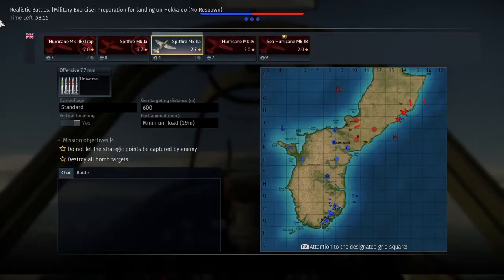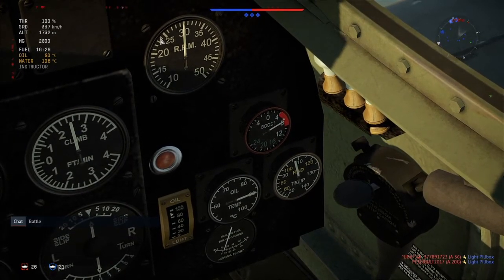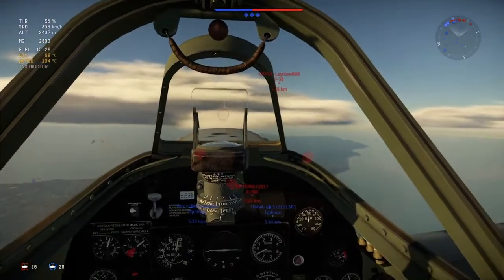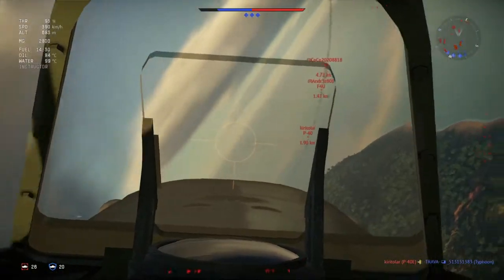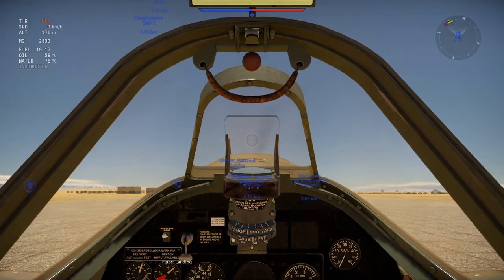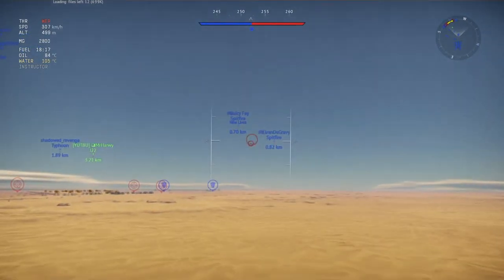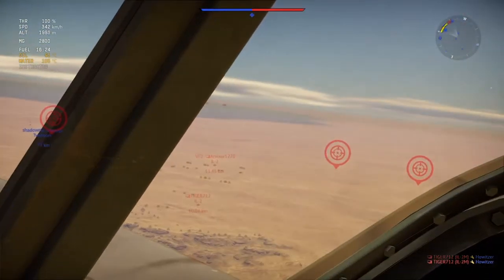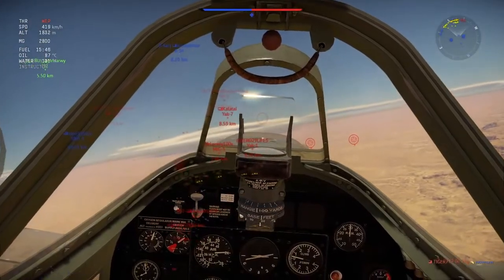Spitfire Cockpit Gameplay (War Thunder)